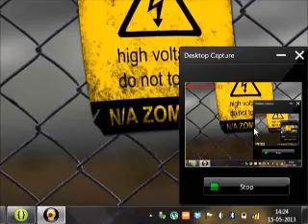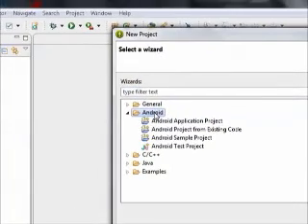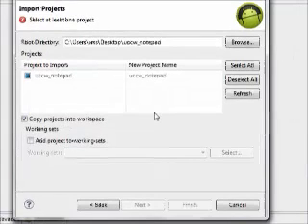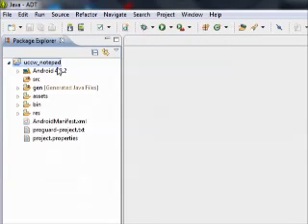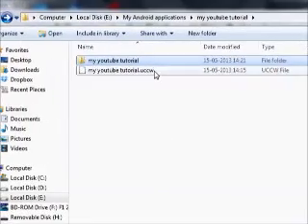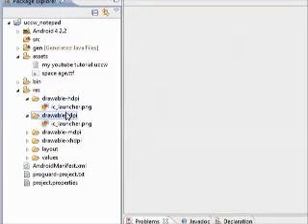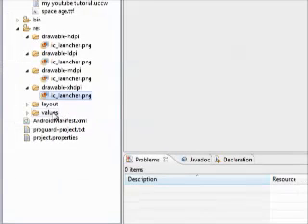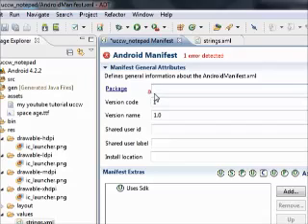UCCW Tutorial-How to make an apk out of the skin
Special Thanks to vineetksirohi for his awesome tutorial.